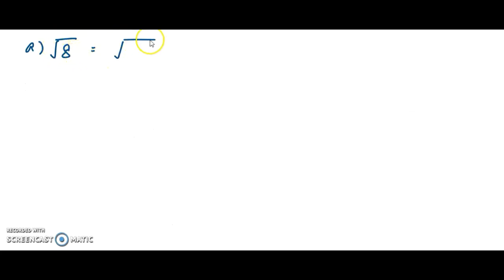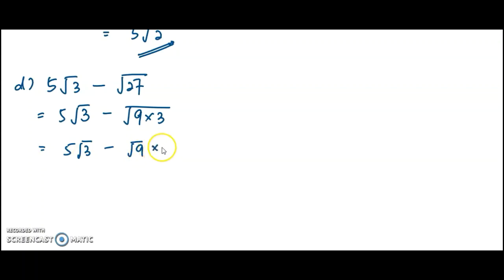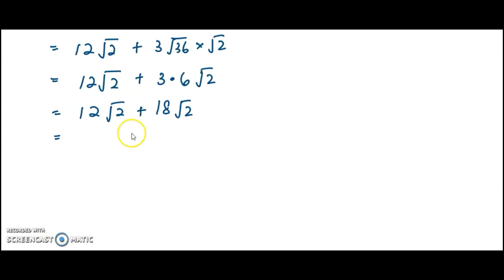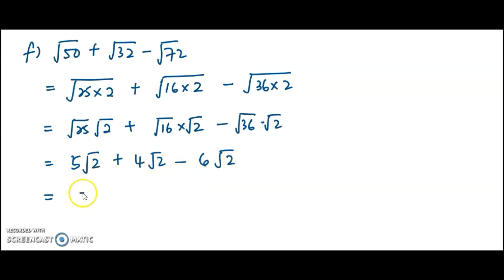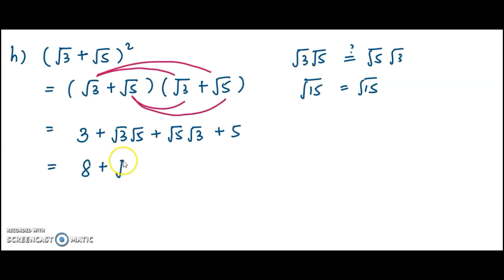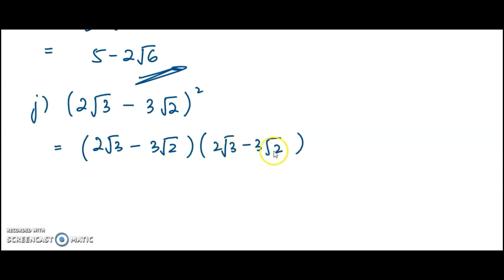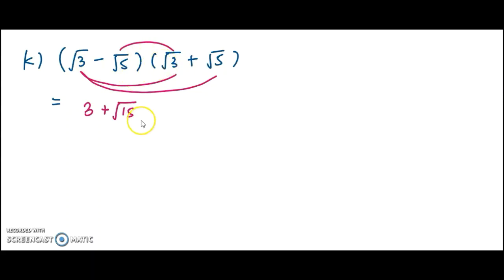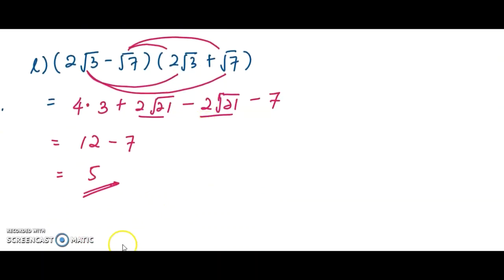Tutorial 1.2 Surds (Q1)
This video show how to simplify surd numbers and expressions involving surd.